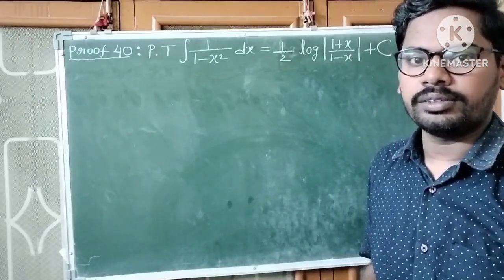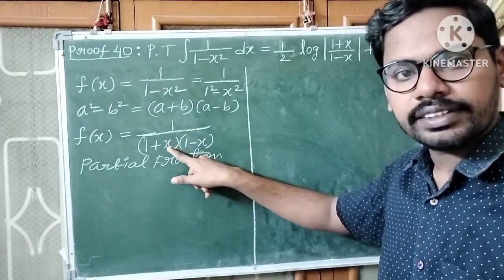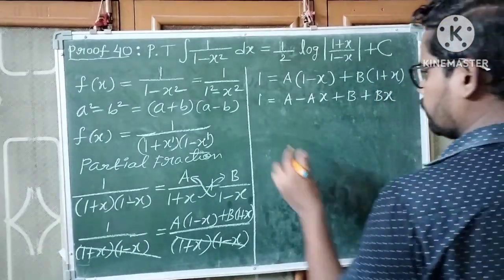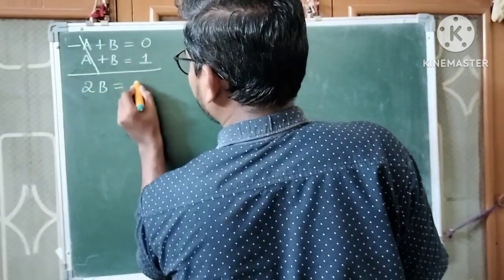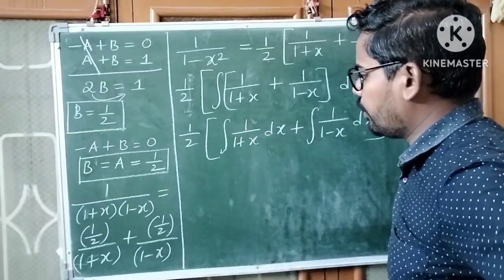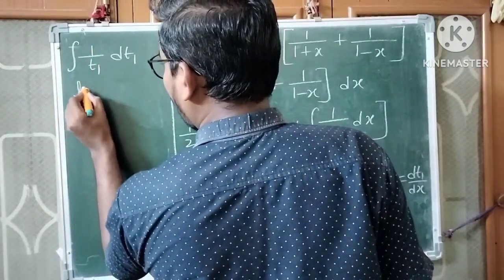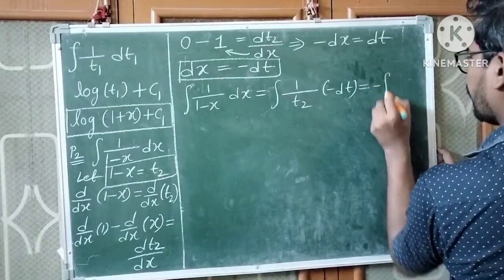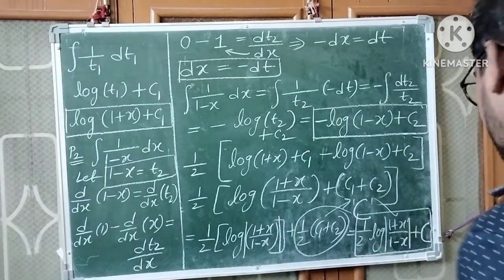INDEFINITE INTEGRATION: Prove that ∫1/1-x ^2 dx = 1/2 log| + C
INDEFINITE INTEGRATION: Prove that
 ∫1/1-x ^2 dx = 1/2 log |1+x/1-x| + C@gandamanandsiva